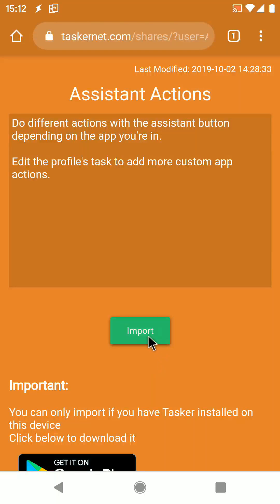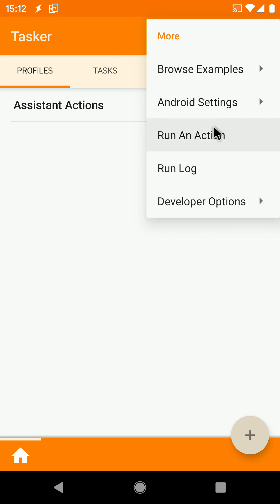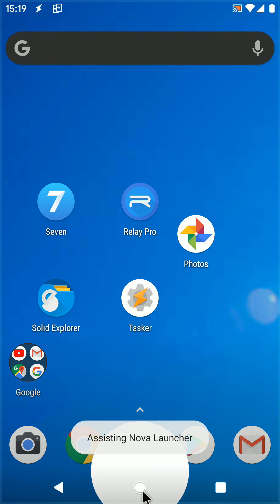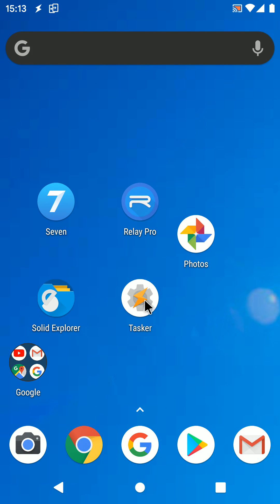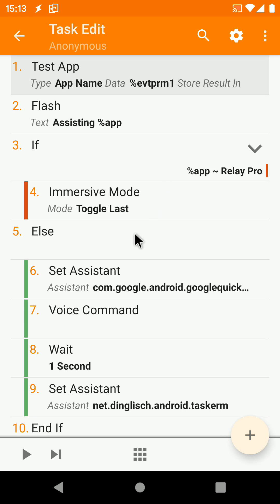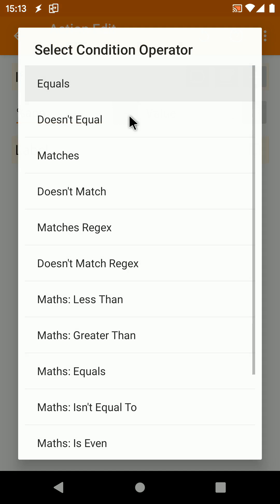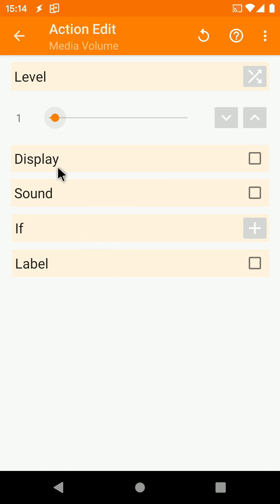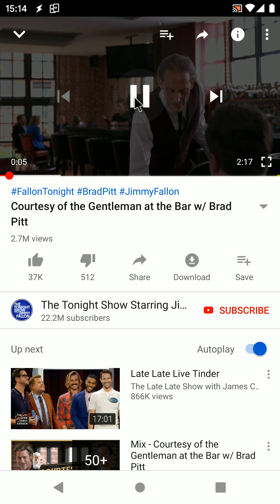Tasker - Customizable Assistant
This is just an example of how you can customize your assistant with Tasker. You can do pretty much anything you want with it! :)